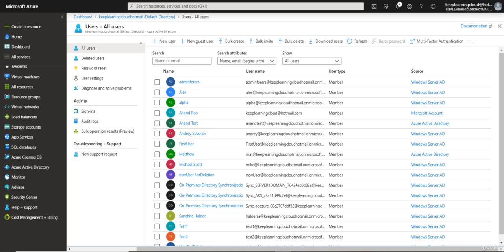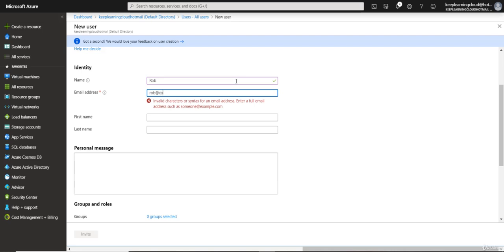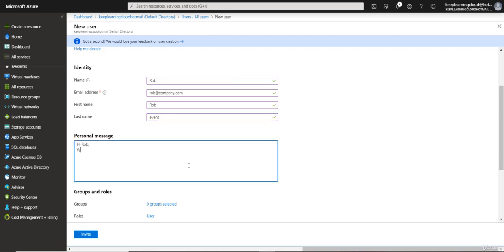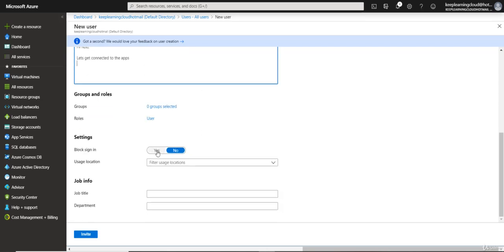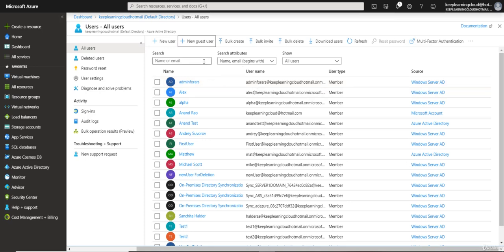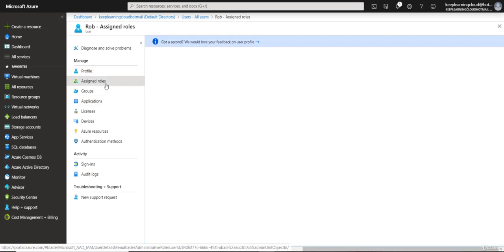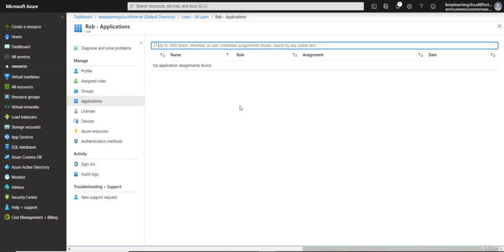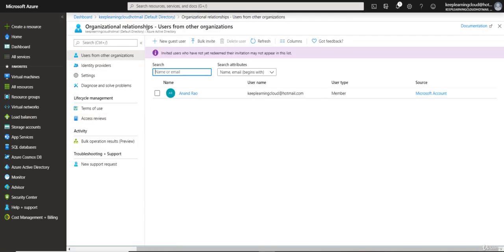19 Azure AD B2B AZ-104 Microsoft Azure Administrator - Full Course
19 Azure AD B2B AZ-104 Microsoft Azure Administrator -  Full Course